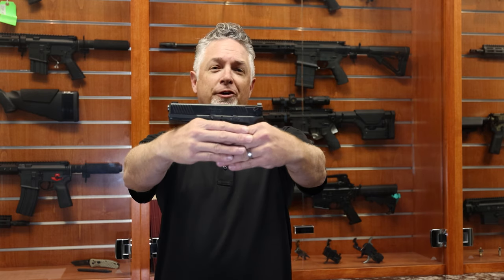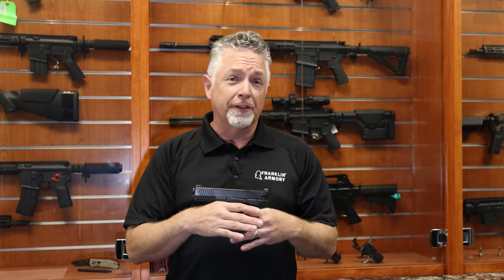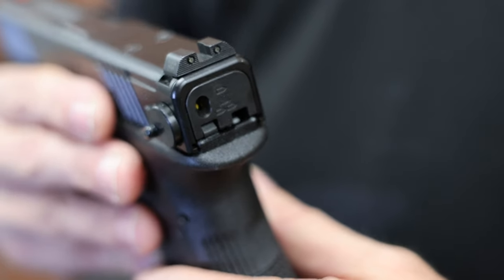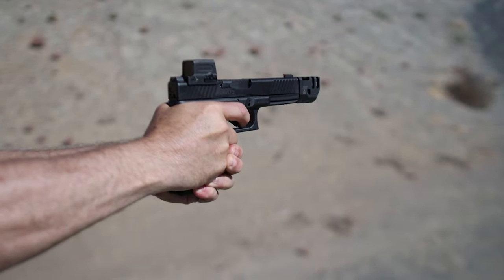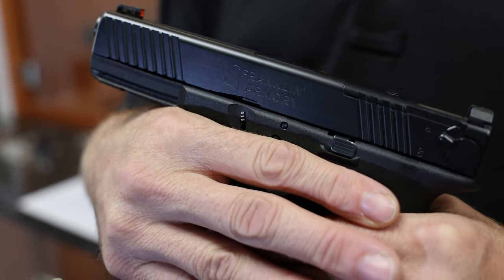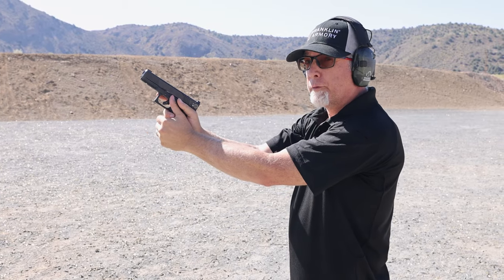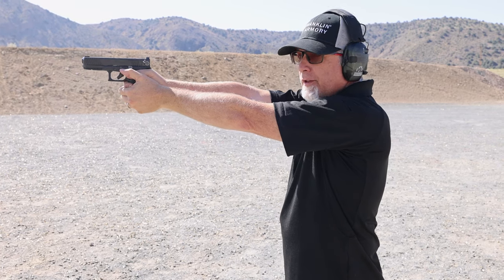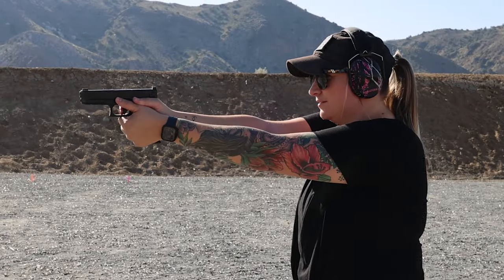Franklin Armory® Introduces The New G-S173 Binary® Trigger for Glock® 17 Gen 3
Franklin Armory's patented Binary Firing System® (BFS™) is now available for your Glock® 17 Gen 3! The new G-S173 allows you to select between semiautomatic and Binary® modes to provide reduced split times and tighter groupings. Like all BFS™ Binary® triggers, the release round can be cancelled by simply switching back to semiautomatic while the trigger is depressed. Plus, you’ll always know which mode you’re in without having to come off your target with the integrated back plate mode indicator. The G-S173 Binary® trigger and slide for Glock® 17 Gen 3 is prefect for defense, sporting and recreational use.